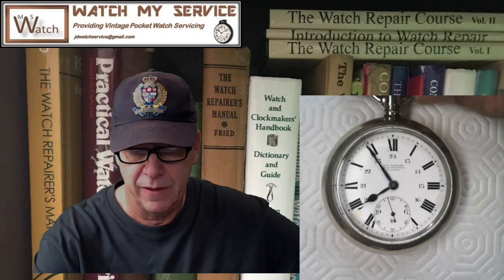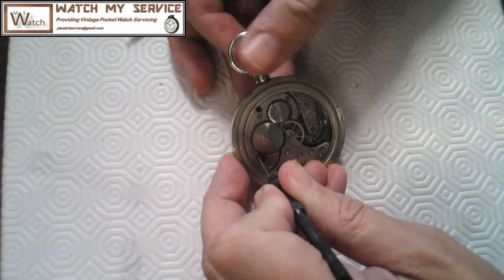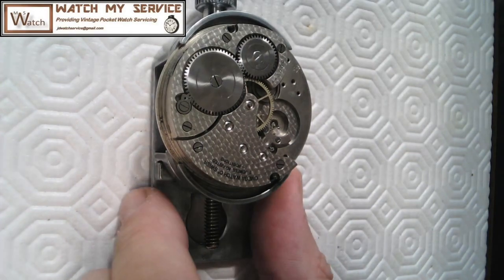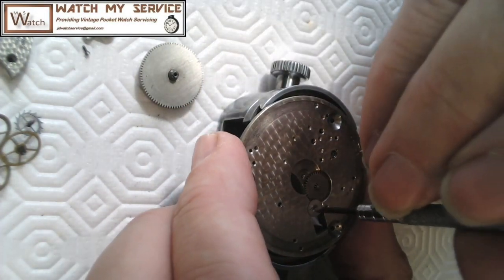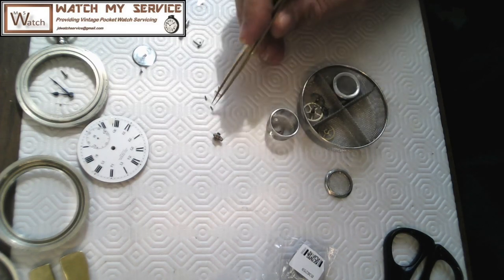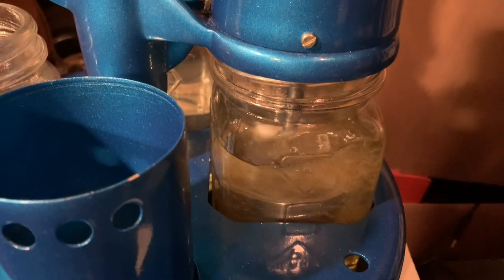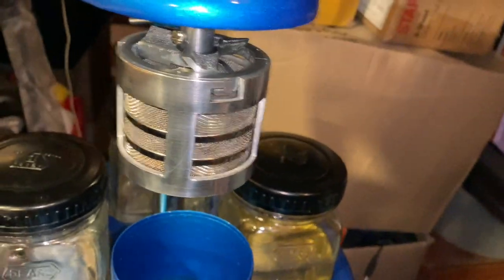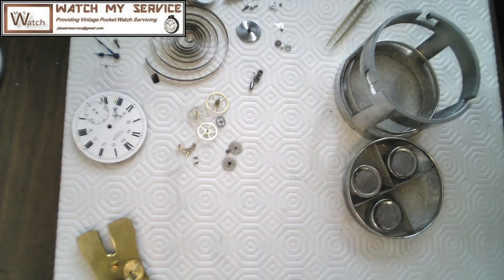Omega Watch Service - Use of the Pearl Watch Cleaning Machine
Full disassembly cleaning and assembly of an Omega Pocket Watch with use of a Pearl Watch Cleaning Machine.